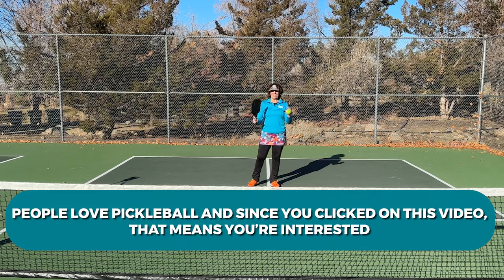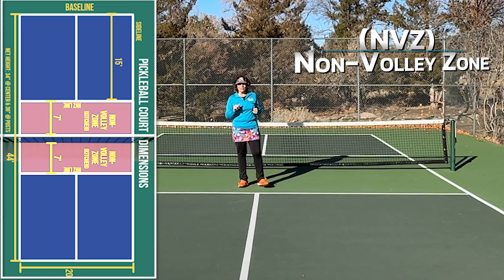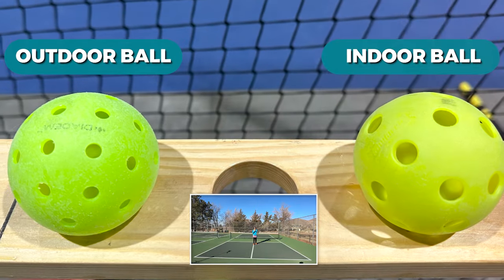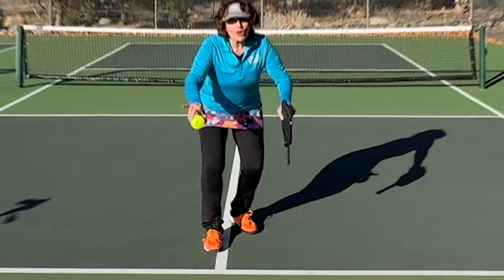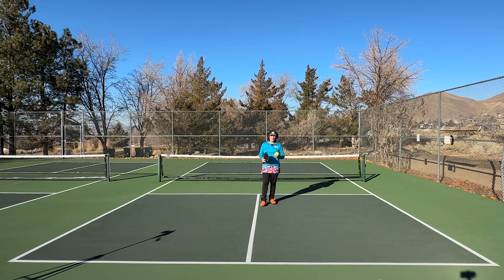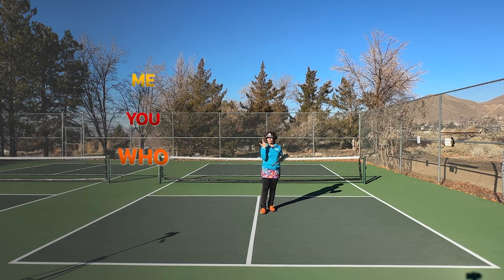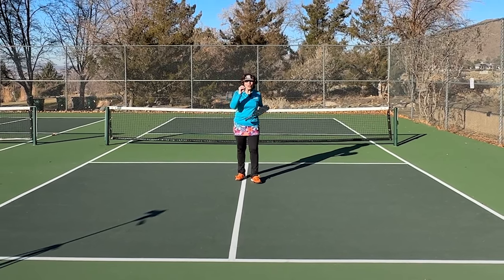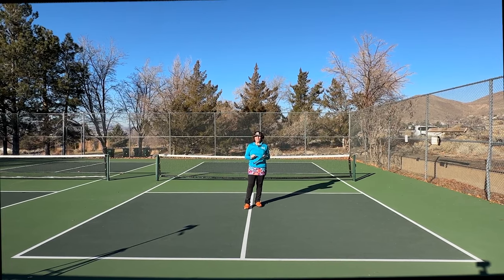The Beginner’s Guide on How to Play Pickleball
Pickleball is not a new sport, but it's found a recent boost in popularity, so if you're looking to play, this video will guide you on exactly how to play pickleball for beginners.

Want to find out your pickleball level? Take the Quiz.

Discover how to get started with pickleball using the Beginner’s Guide and 21-Video course from the pickleball professionals at Better Pickleball. Free access included!